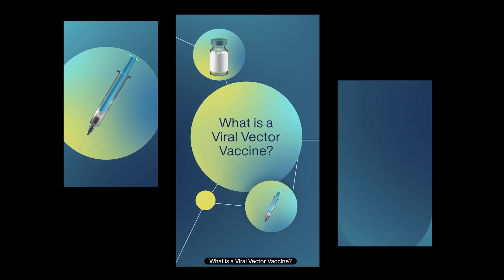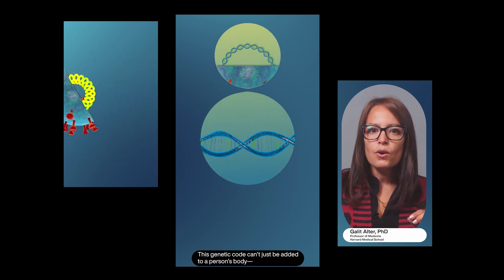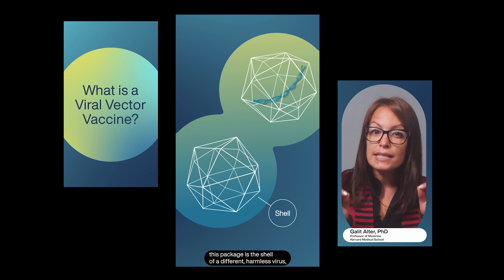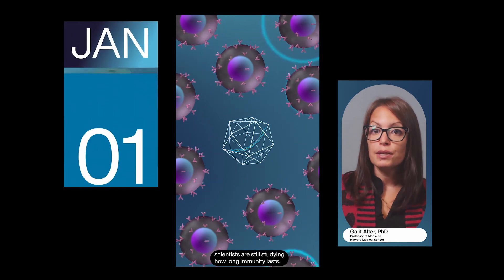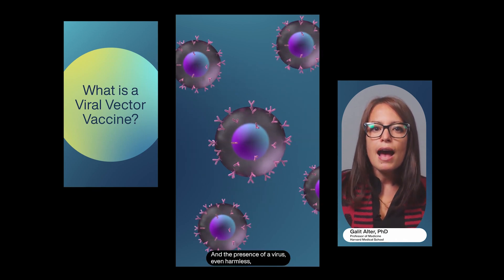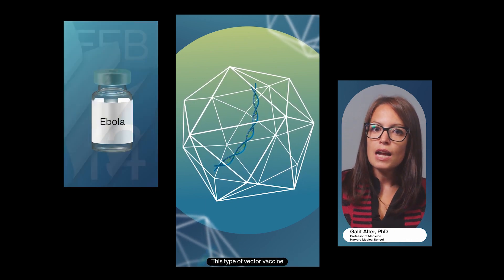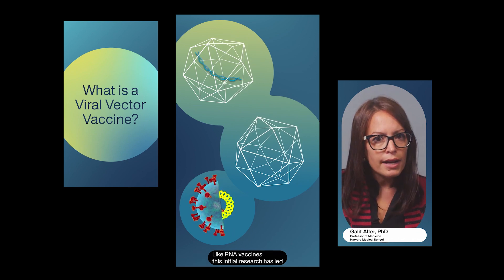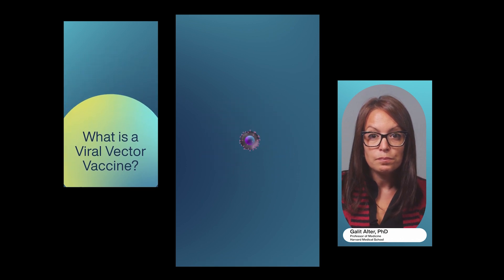What is a Viral Vector vaccine?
Vaccines help a person’s immune system prevent diseases. Different types of vaccines have different benefits, challenges, and uses. Learn about a new type of vaccine that uses genetic material in a shell made of viruses to activate your immune system.

00:09 What is a Viral Vector vaccine?
00:54 Benefits of this vaccine
01:14 how else is this vaccine used?